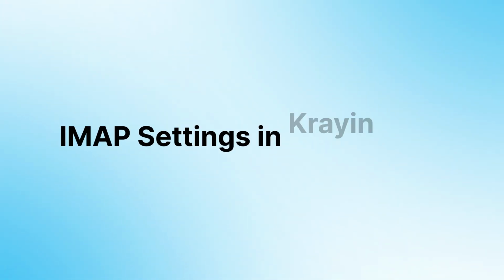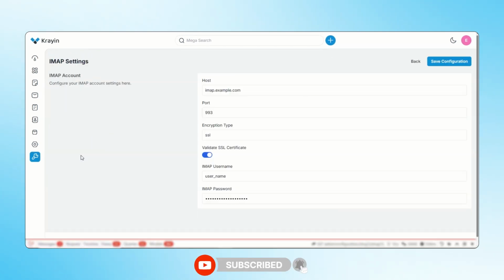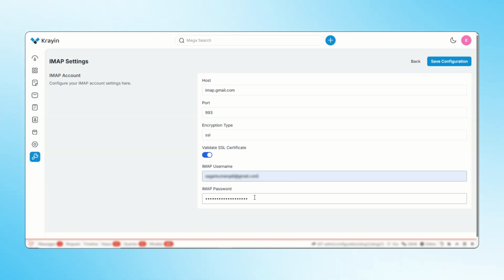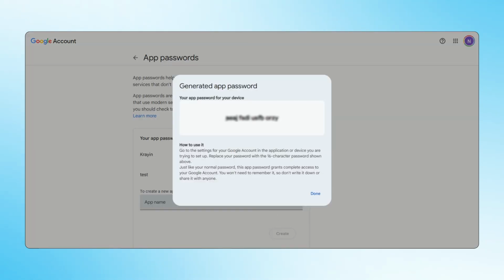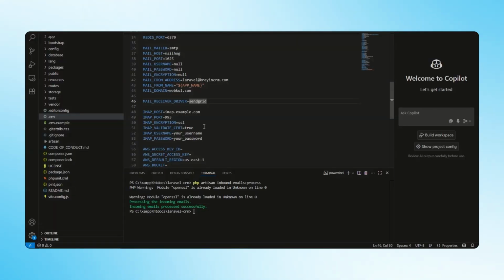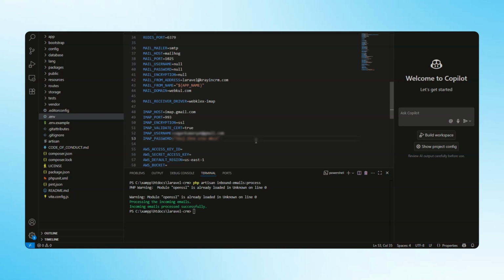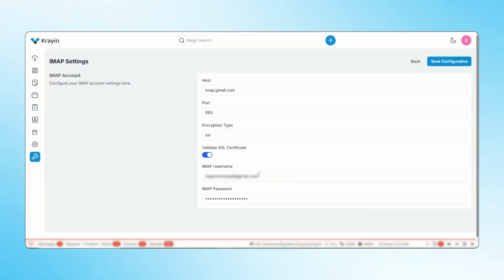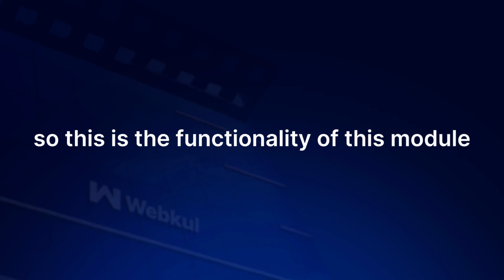Krayin CRM IMAP Setup Tutorial – Sync Gmail, Outlook & More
IMAP configuration in Krayin CRM makes your email management seamless by fetching all incoming emails directly into your CRM dashboard.

This setup ensures improved communication, greater team visibility, and quicker, more collaborative responses.

Whether you use Gmail, Outlook, or any IMAP-supported service, Krayin keeps your client conversations organised and easy to track.

With effortless email sync, your team can work smarter, stay aligned, and never miss an important message again.

Boost productivity and strengthen client relationships with this simple yet powerful feature.

Time Stamps

0:00 - 0:16 Intro
0:17 - 3:29 Demonstration of this Extension
3:30 - 3:55 Outro